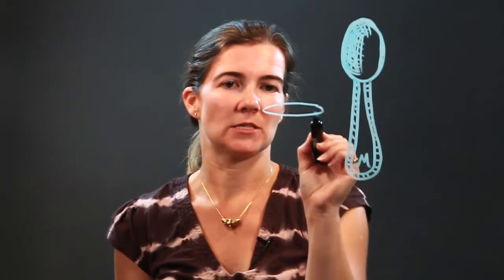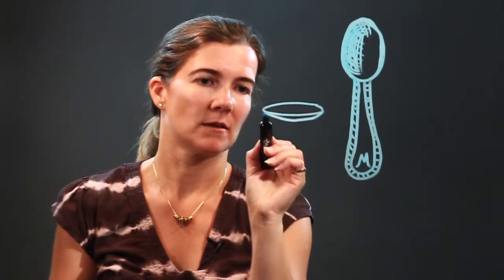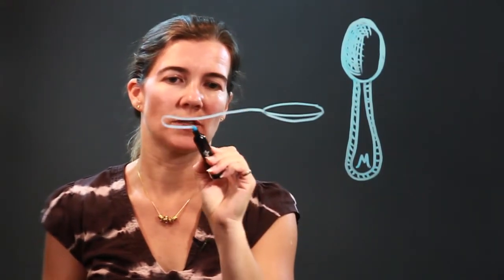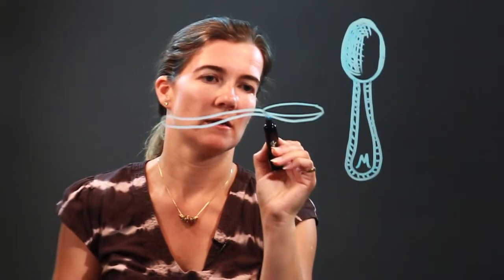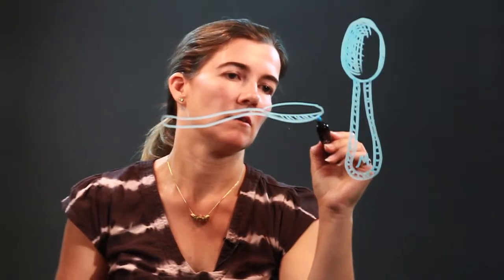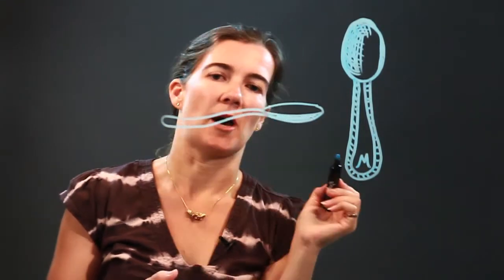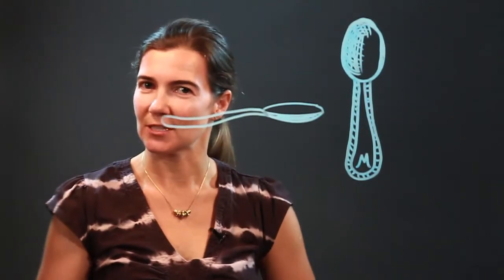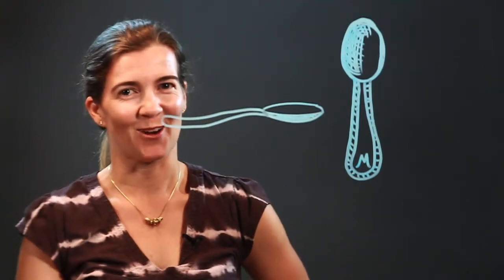How to Draw Spoons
How to Draw Spoons. Part of the series: Drawing Lessons & Tricks. When drawing a spoon it may be wise to begin with the head of the utensil. Draw spoons with help from an artist who teaches art to children and adults in this free video clip.